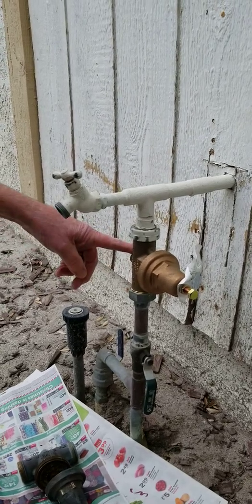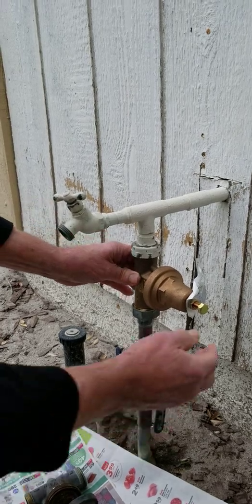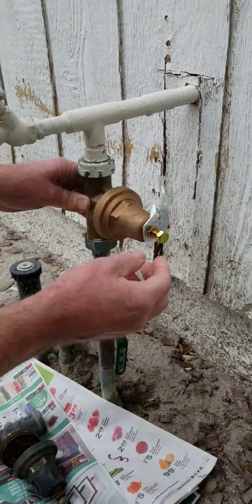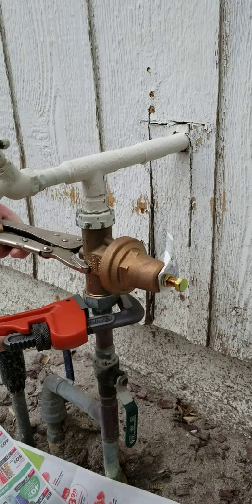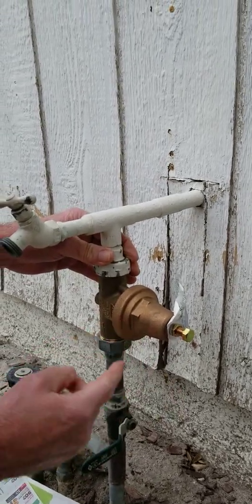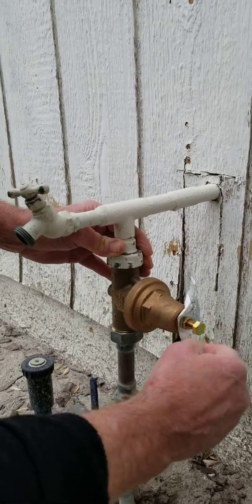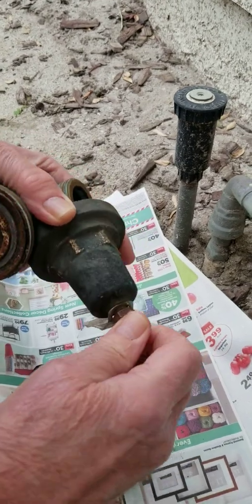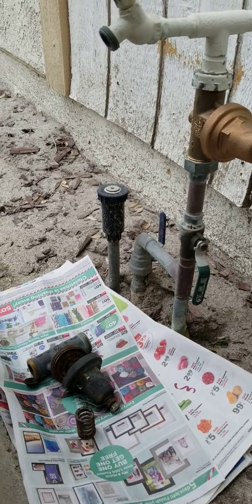Replacing water pressure regulator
A brief explanation of how to replace a water pressure regulator and the internal parts of a pressure reducing valve.